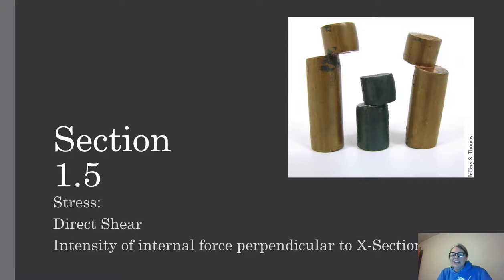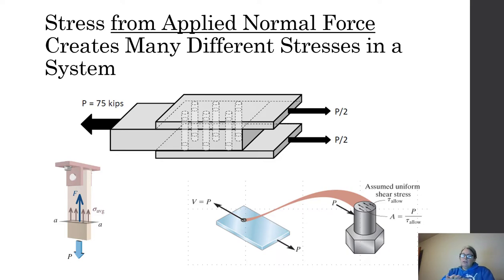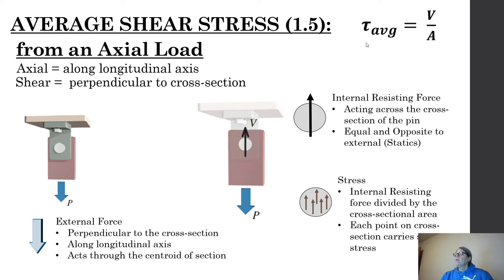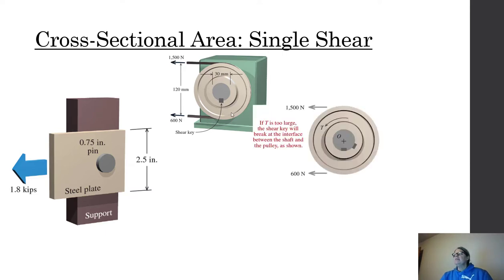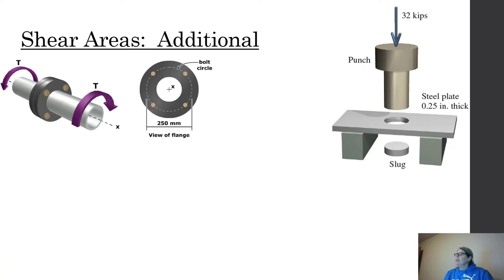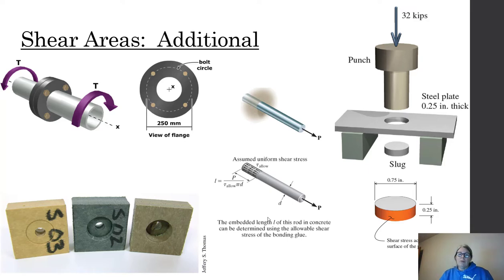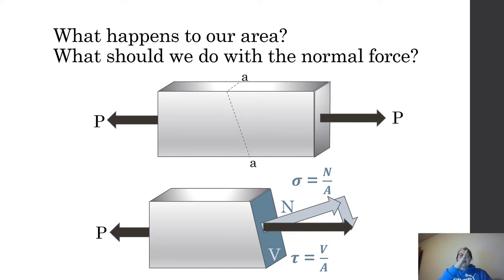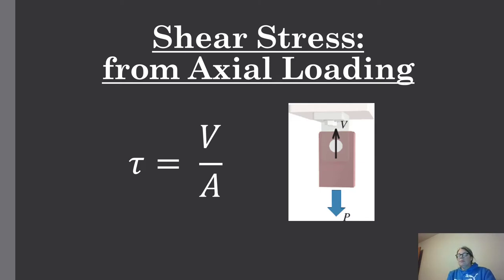ENSC 2143 Sections 1 5 Lecture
Shear Stress; Axial Force